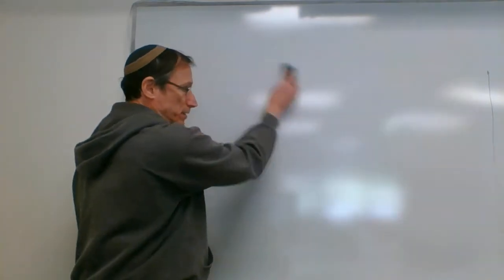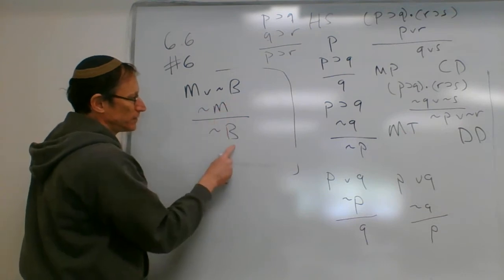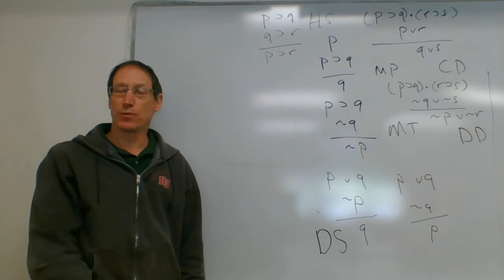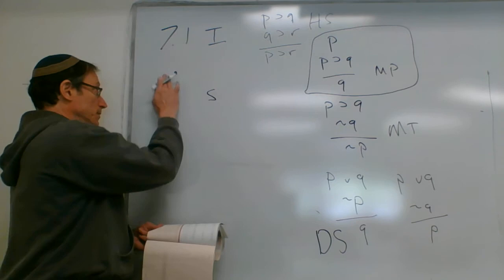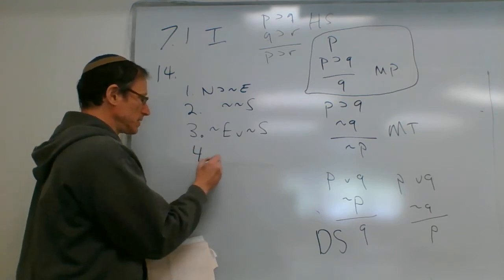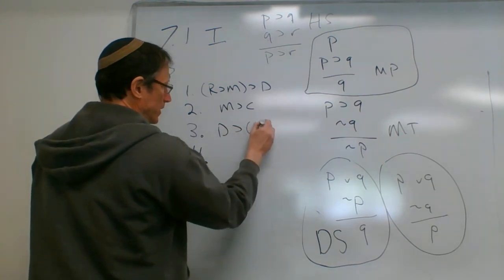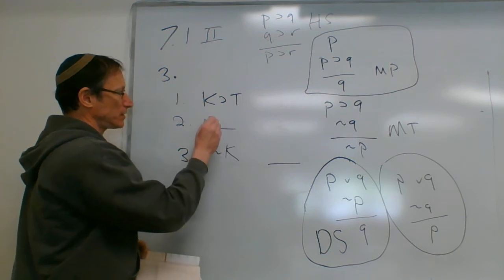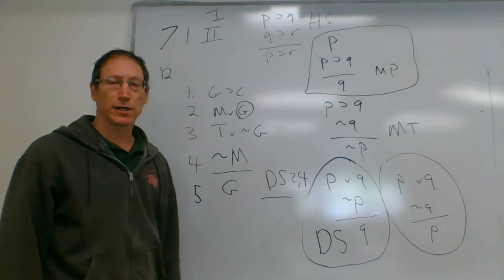Exercises from 6.6 and Discussion of 7.1 with some exercises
Exercises from 6.6 done on the board, and discussion of 7.1 with some exercises. Chapter 7 begins our study of the "proof method" which is also known as "natural deduction." Homework is 7.1, I and II. We'll talk about III next time.